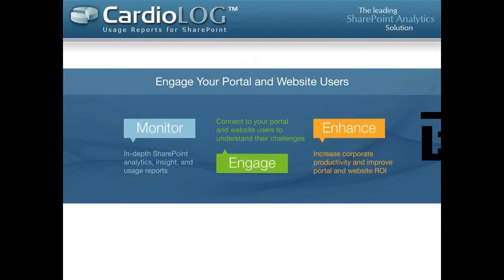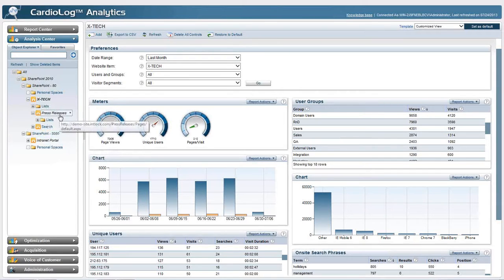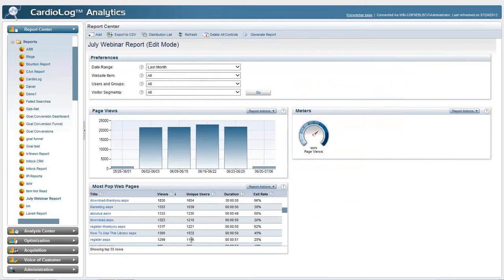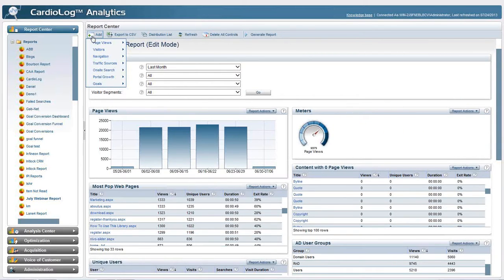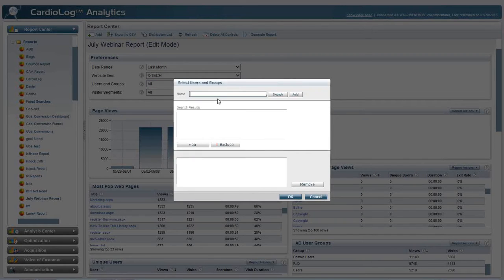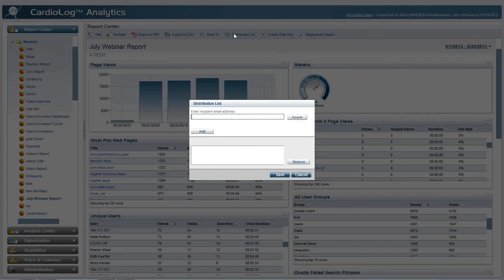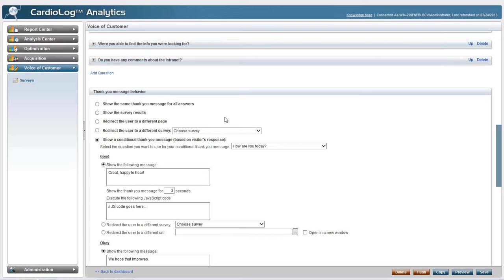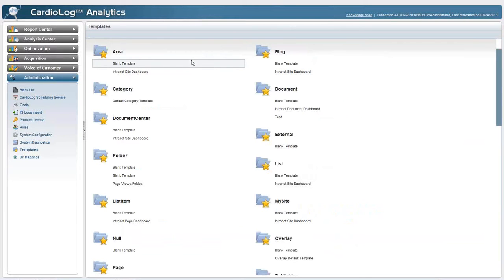CardioLog Analytics for SharePoint Intranets